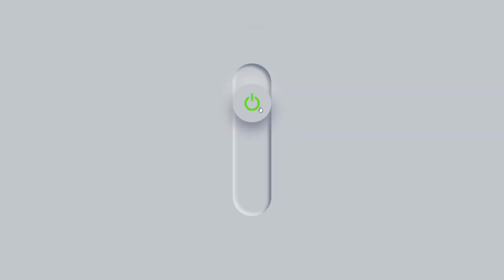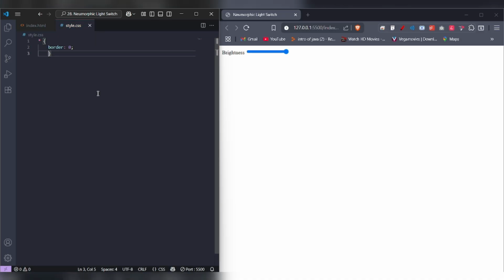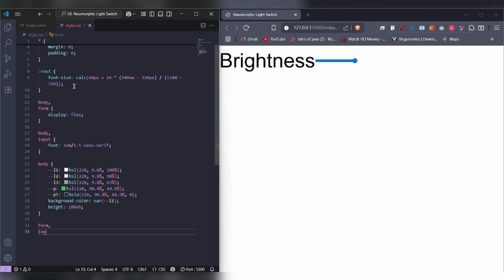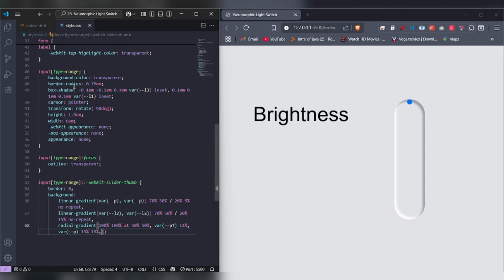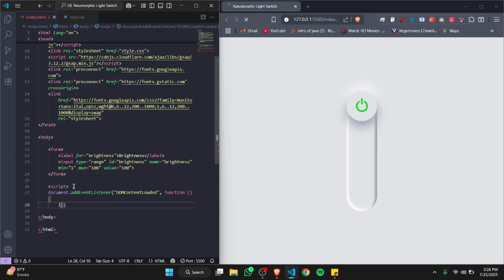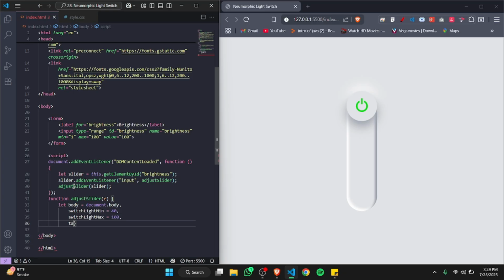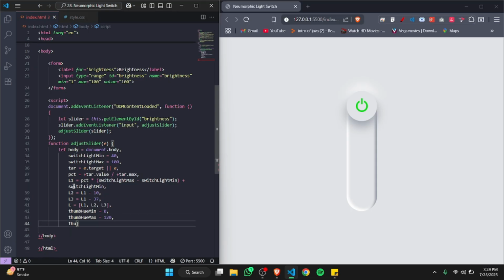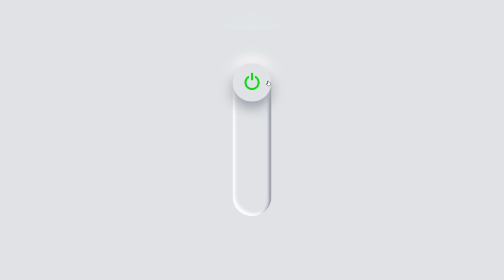🌟 Neumorphic Light Switch with Brightness Slider using HTML, CSS & JavaScript | Smooth UI Design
In this tutorial, learn how to create a Neumorphic Light Switch with a vertical brightness slider using HTML, CSS, and JavaScript. This interactive UI features smooth lighting effects, custom slider thumb design, and dynamic color changes using modern CSS variables and JavaScript logic.

✨ What you'll learn:

→ Responsive HTML structure
→ Neumorphism design using pure CSS
→ Custom range input styling
→ JavaScript-powered brightness adjustment
→ Dynamic HSL color updates for light effects

🔧 Technologies Used:

→ HTML5
→ CSS3 (with custom properties and gradients)
→ JavaScript (for dynamic styling)